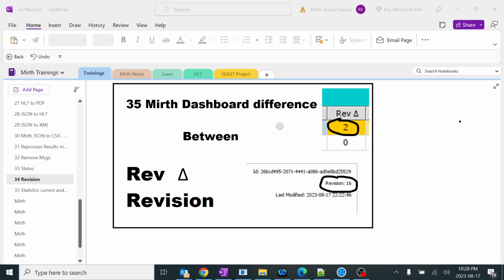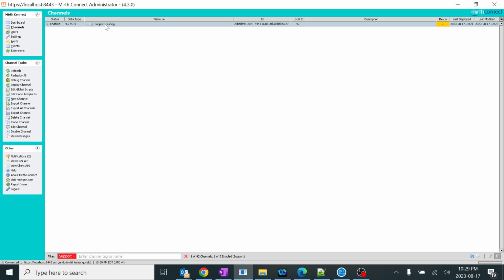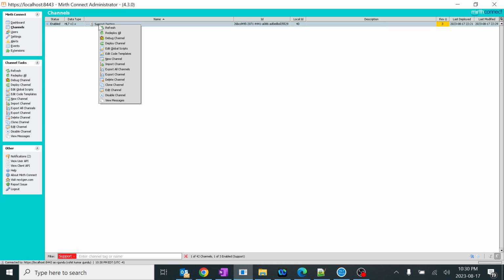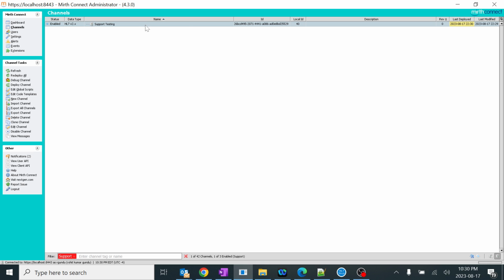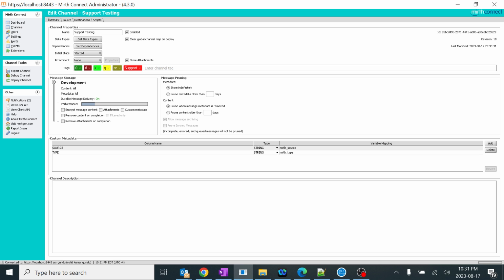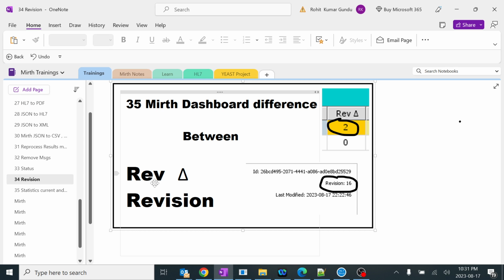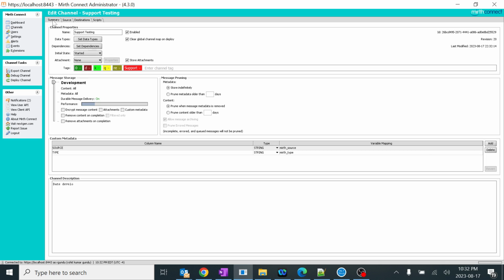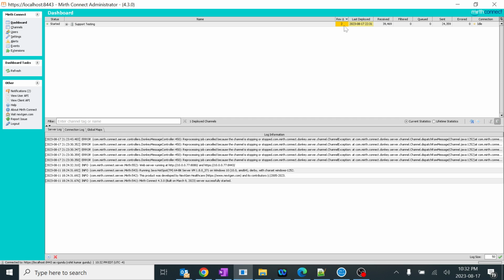34 Mirth Connect Dashboard difference Between Rev Δ In dashboard and Revision inside channel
Rev Δ: The number of times the channel was saved since it was last deployed. This value will be highlighted if it is greater than 0, or if any code templates linked to the channel have changed since the channel was last deployed.

Here's how the revision system works in Mirth Connect:
1. Creating Revisions: Every time you make changes to a channel and save those changes, Mirth Connect creates a new revision of that channel. This revision captures the state of the channel's configuration at that point in time.
2. Managing Revisions: Mirth Connect keeps a history of all the revisions for each channel. You can access this revision history to see the different versions of the channel's configuration and the changes that were made in each revision.
3. Deploying Revisions: When you're ready to apply the changes you've made to a channel's configuration, you can deploy a specific revision. This means you're taking the configuration from that revision and making it the active, running version in the Mirth Connect runtime.
4. Viewing Changes: Mirth Connect provides tools to view the differences between revisions. This can help you understand what changes have been made and how they might impact the channel's behavior.
5. Reverting Revisions: In some cases, you might need to revert to a previous configuration. Mirth Connect allows you to deploy an older revision to return to a previous state of the channel.
6. Deployment Indicator: When you have unsaved changes or changes that haven't been deployed yet, Mirth Connect typically displays an indicator to show that the channel's current revision has changes that aren't yet active.
Using revisions, you can maintain a history of your channel configurations, track changes, collaborate with team members, and ensure that your healthcare data processing logic is accurate and up to date. This system is particularly valuable in healthcare settings where precise and auditable changes are crucial due to regulatory and compliance requirements.